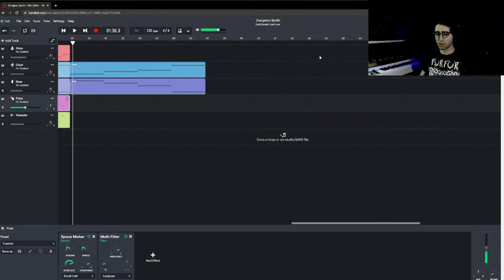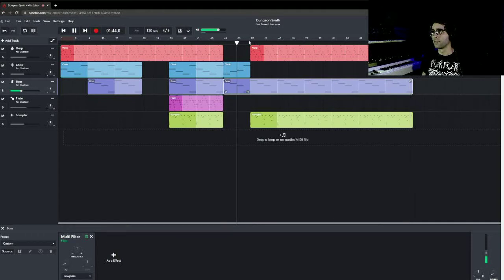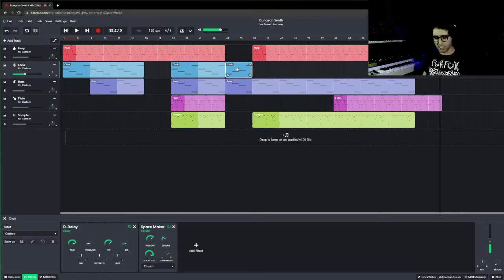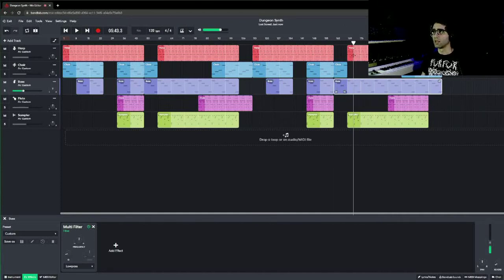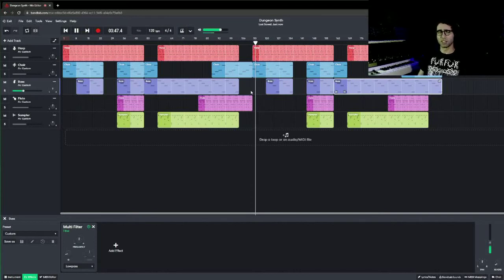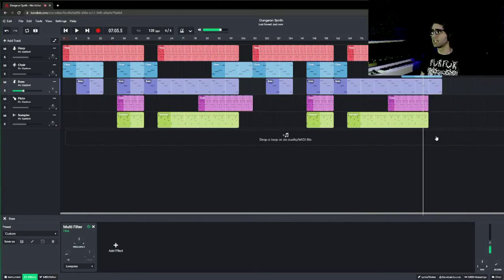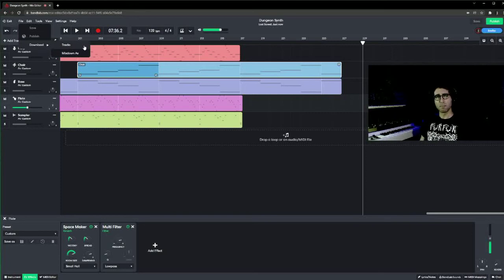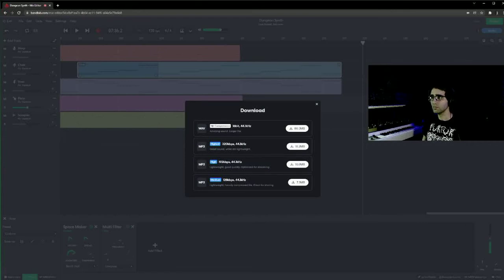Let's Make Dungeon Synth in BandLab! (Pt 3/3: Finishing The Song)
This is part 3 of my series on creating music in BandLab! Be sure to start from part 1

In this episode, we're working through the age-old question of "How do I turn my 8-bar loops into a full song?" and turning our song from episodes 1 & 2 into a 7+ minute ambient masterpiece. After that, we're sharing it on Bandlab and downloading it so I can master the track and publish it on the Astral Cauldron Bandcamp page.

If you're a beginner and some of the content of this series is over your head, I try to be active in responding to comments and/or making videos to clarify concepts, so please reach out with questions!

And of course, if you make a song using the skills you learned from this series, please share it with me! I'd love to hear your music!